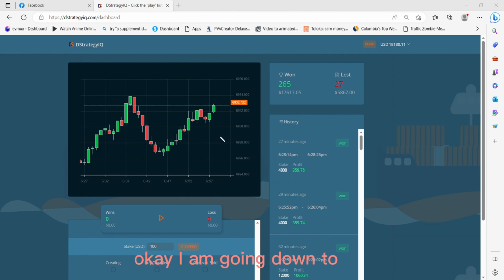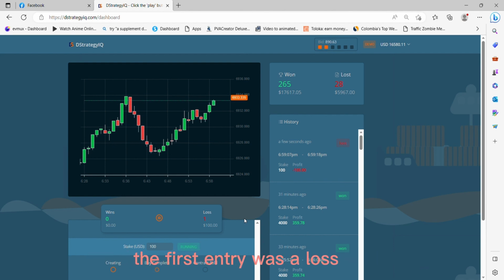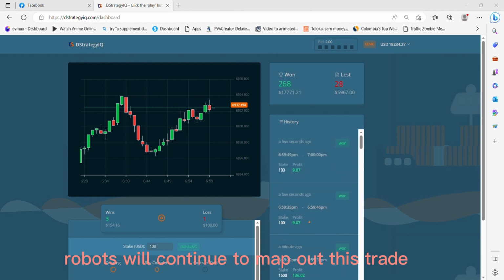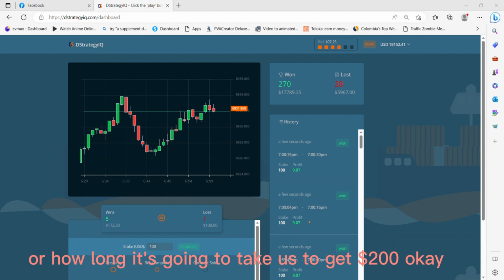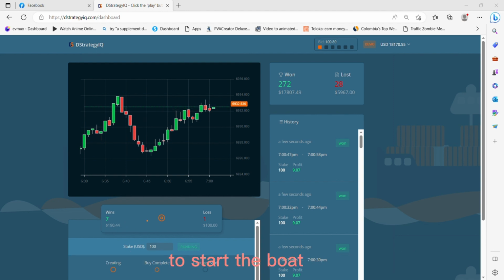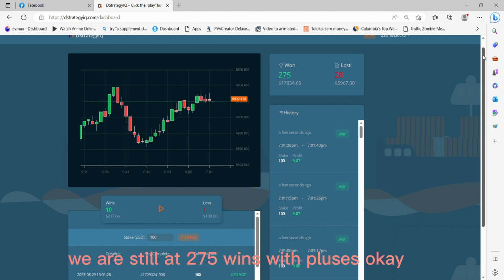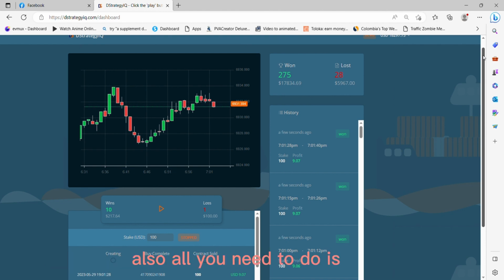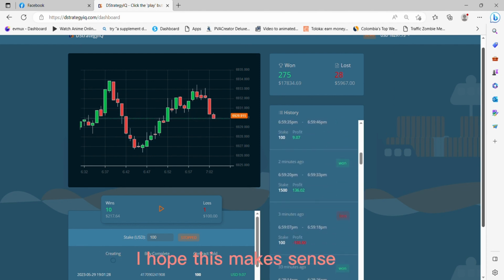I Just Exposed Deriv top secret bot platform, doesn't loose twice in a roll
I just exposed a Deriv top secret to us. This strategy is very accurate and has a very high winning rate.